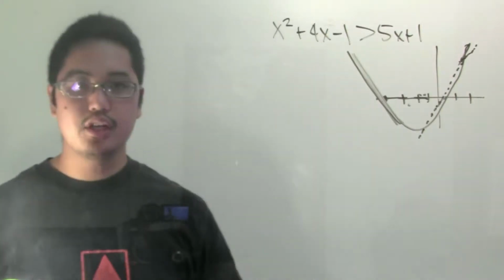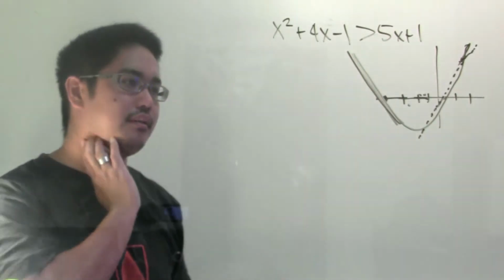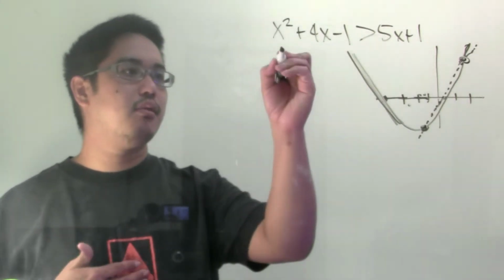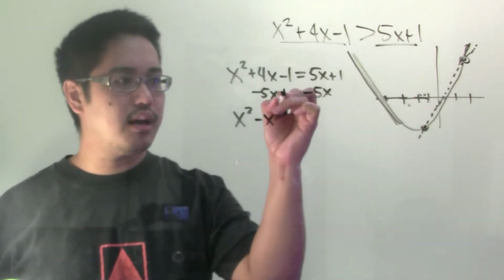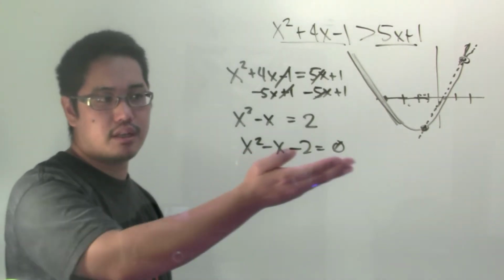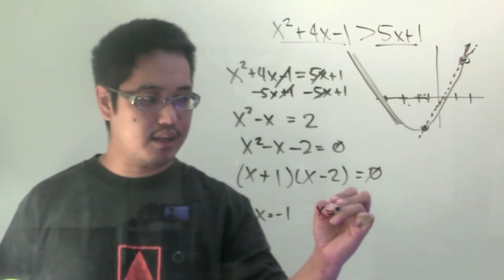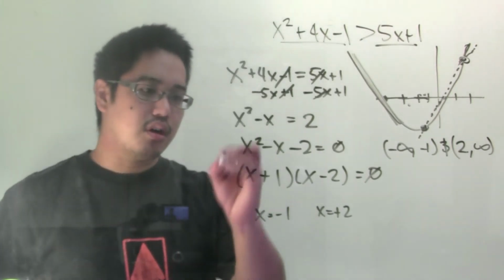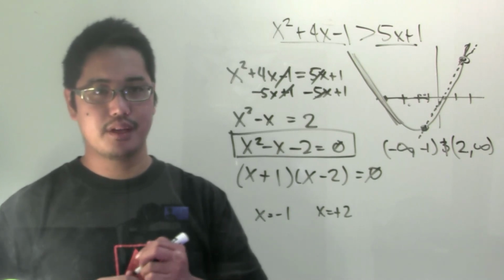SDG Algebra 2 Poly 6 3 N2 20141107 Raw